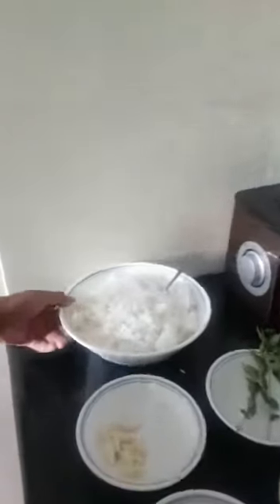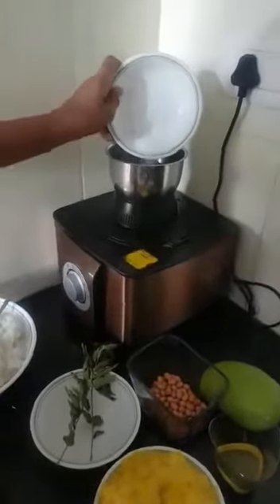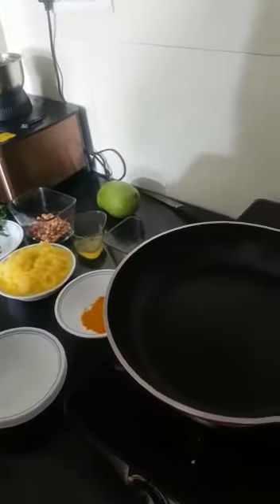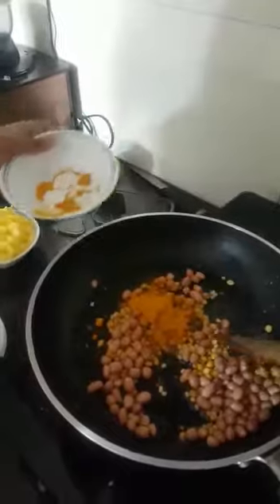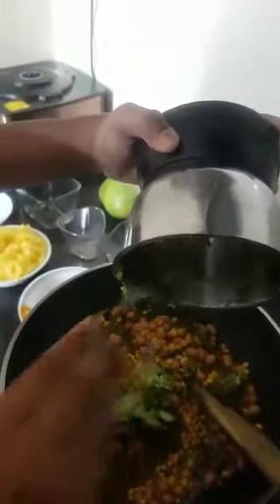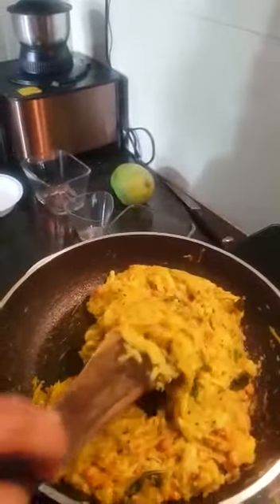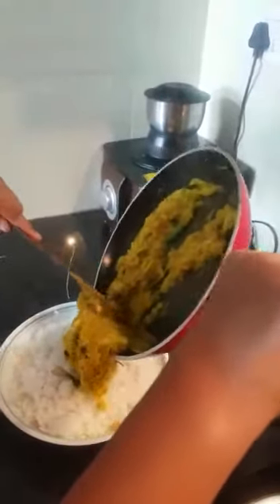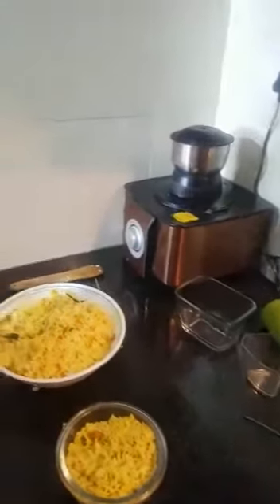Delicious mango rice recipe in 2 different types/Geethika Sai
Video from Geethika sai
Dear Friends, have this delicious and healthy mango rice.